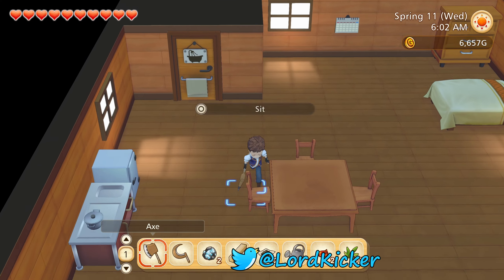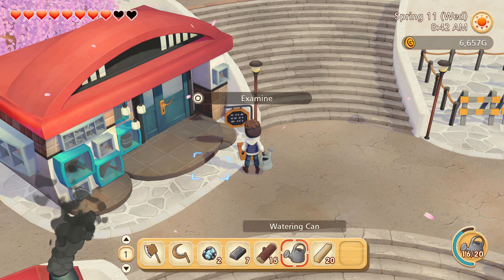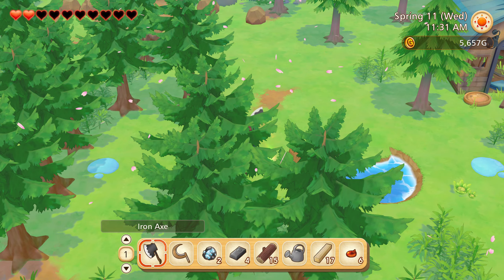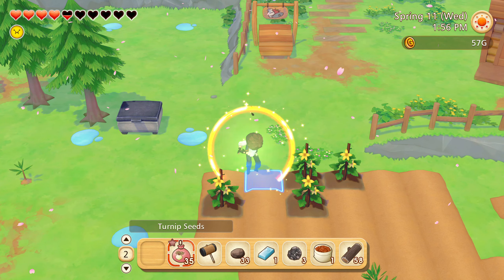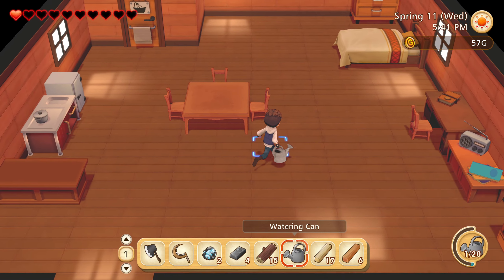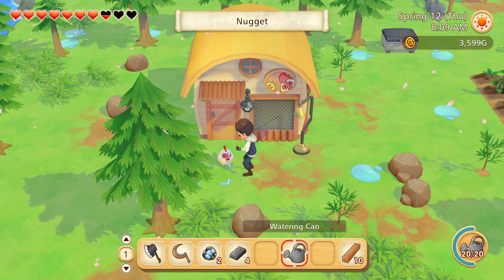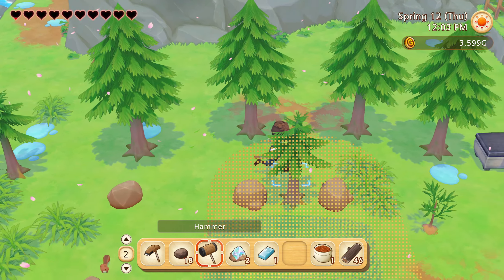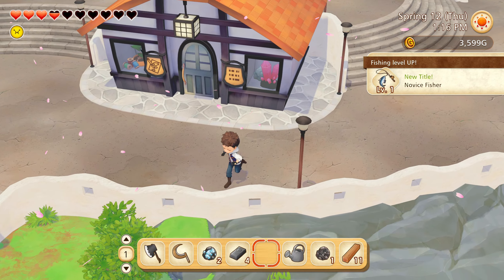Story of Seasons pioneers of Olive town EP07 Getting a fishing rod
Inspired by tales of their grandfather's pioneering days, the protagonist decides to pack their bags and leave the hustle and bustle of big city life for the frontier in Olive Town. Cultivate Your Farm, Cultivate Your Town
Tame the wilderness of the peninsula and build your farm from the ground up! Gather and process materials to fulfill requests and improve Olive Town's infrastructure, upgrade tools, or commission new outfits and accessories.